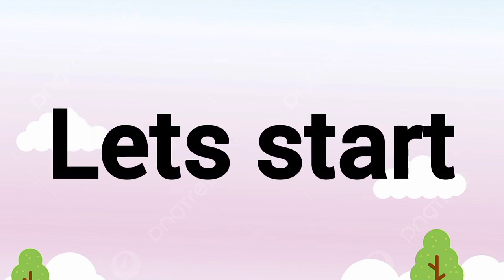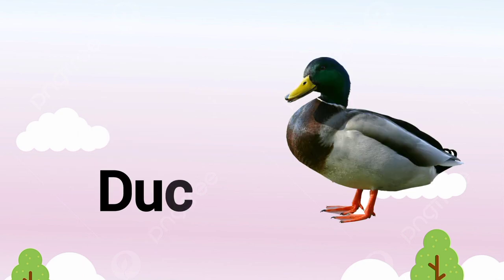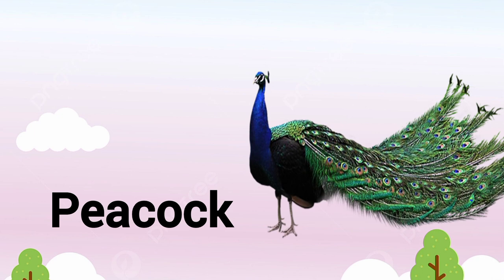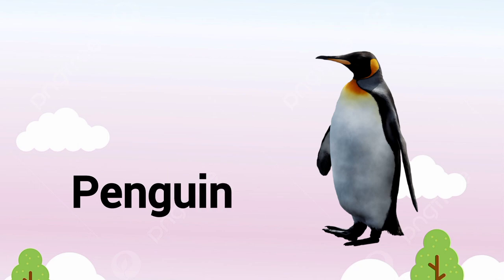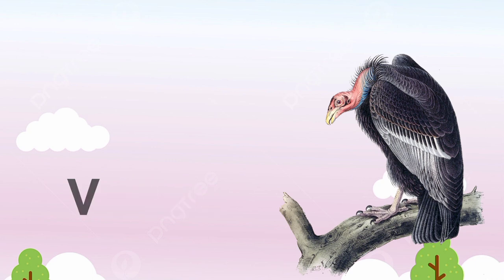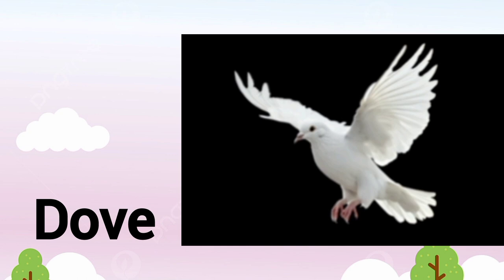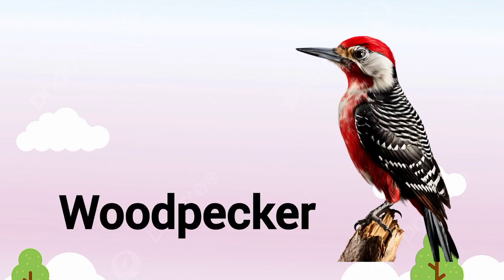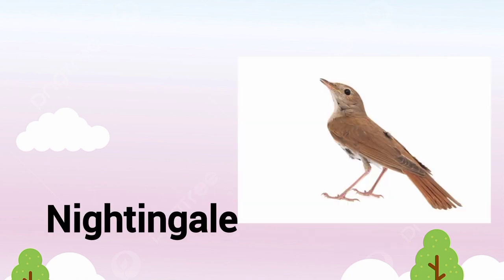Birds Names In English/Basic English Learning/22 Birds Names with Pictures/Birds with Spellings/kids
Birds Names In English/Basic English Learning/22 Birds Names with Pictures/Birds with Spellings

birds names in english
birds names
birds name
name of birds in english
birds name english
names of birds
birds
birds name in english and hindi
birds names for kids in english
birds names in hindi and english
birds names for kids
birds name list
birds in english
birds name in hindi
english to telugu birds names
bird names
name of birds
all birds name
names of birds in english
learn birds names in english
birds name english mein

Sparrow
Duck
Kiwi
Hen
Parrot
Crane
Robin
Hummingbird
Flamingo
Penguin
Dove
Peacock
Woodpecker
Ostrich
Vulture

birds names
birds name
birds name english
names of birds
birds name list
birds in english
bird names
name of birds
all birds name